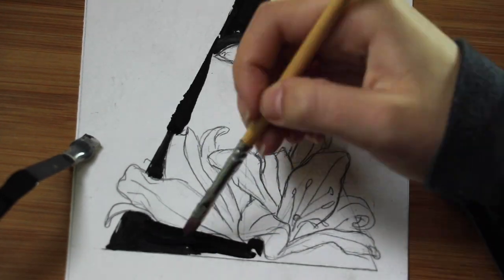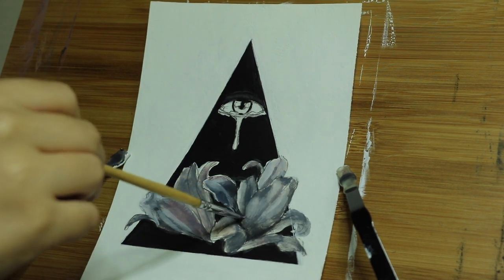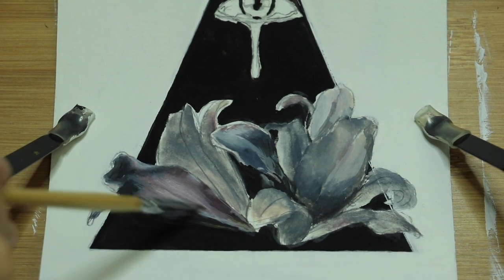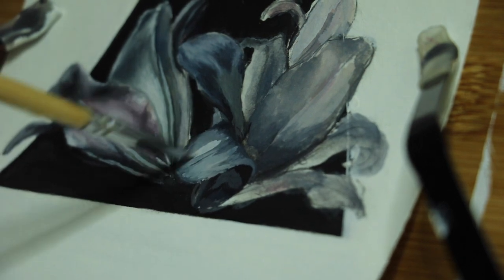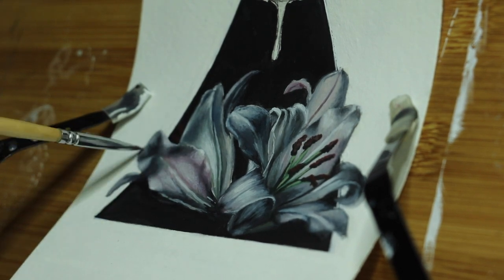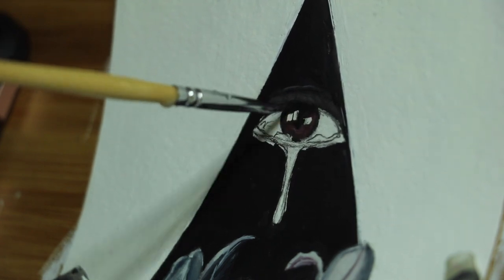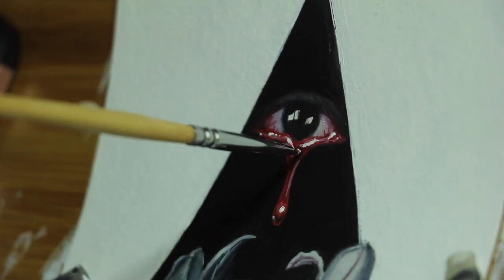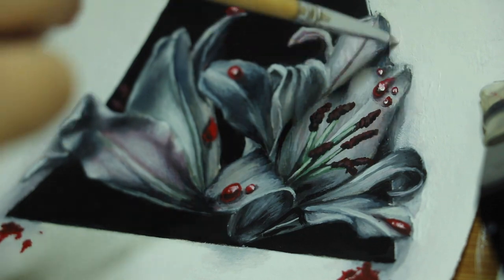GEOMETRIC SURREAL PAINTING – Painting Tutorial Using Gouache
Hey guys, this is my first voice over tutorial. I apologize for the recording quality, it will get better! In this video I wanted to show how I made this 5x7 inch painting using gouache. It can be a tricky medium, so I thought it'd be helpful to start explaining in my videos how I use this kind of paint to achieve the look I get. I sincerely hope this helps someone out there, and please let me know if there are any topics you'd like me to cover! Thank you for your time, I truly appreciate it.

P E R S O N A L   L I N K S